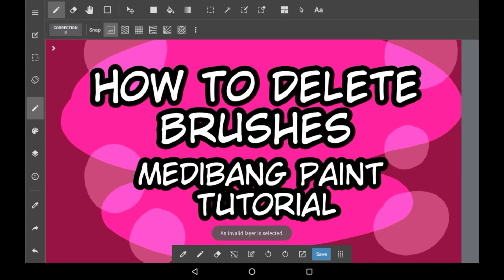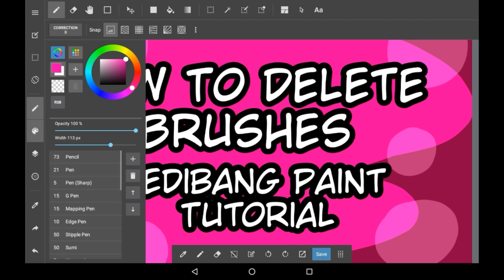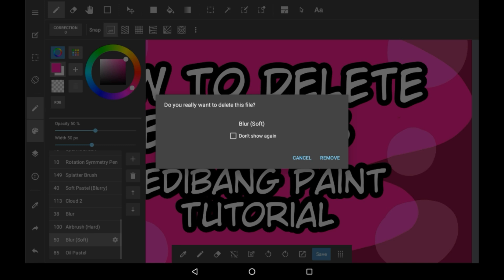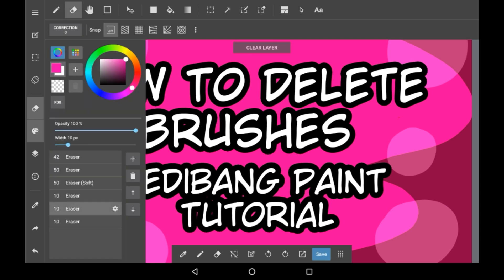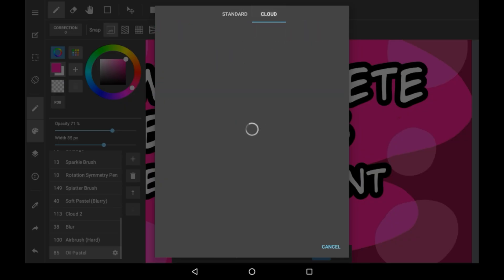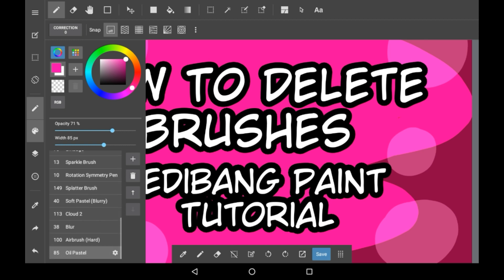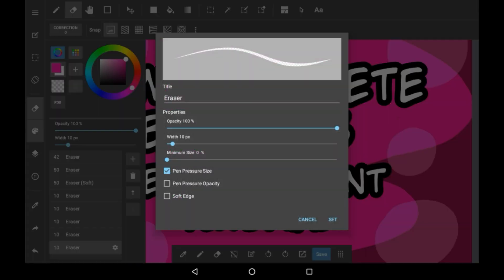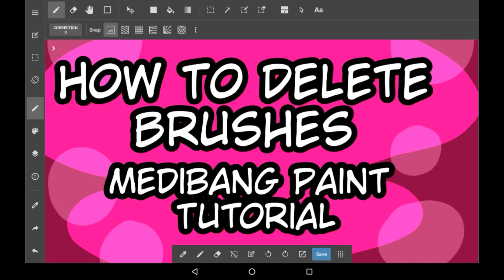How To Delete Brushes - Medibang Paint Tutorial For Beginners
Hey hey everyone! Today I'll be showing you how to delete brushes (and eraser brushes) in medibang Paint! This is very useful for brushes that just clog up your inventory, and is definitely something to do every now and then! I do think that there should be more eraser options, though!